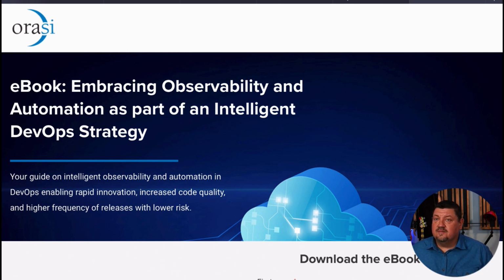How automation and observability impact DevOps Performance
Show Notes:

Questions

Scott interviews Alex Darby about observability and automation. Why are they integral to an intelligent DevOps strategy?
How does CI/CD come into play and how does "shifting left" positively impact the SDLC?
Alex shares tips to make sure observability improves software quality and performance.

eBook: Embracing Observability and Automation as part of an Intelligent DevOps Strategy

Stop losing money with a slow website! With Supervisor you can continuously track the performance of your code and hosting. Predict site page load speed with high user volumes with an easy 1-click load test solution.

They provide merchant services for a wide variety of credit card companies. Take most major credit cards at the lowest rates and fees possible. They help your business generate higher revenue through a variety of payment solutions, including Point Of Sale equipment and custom software. If you take credit cards for your business, you should contact them to see how they can help. and tell them Scott Moore sent you.